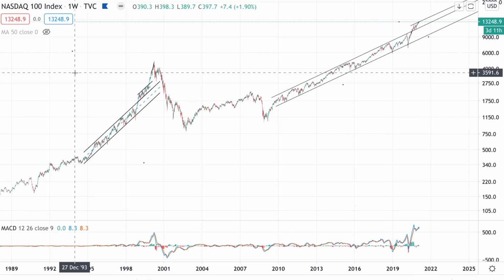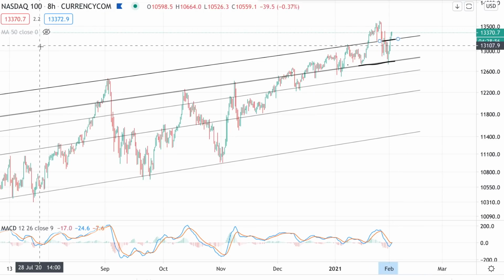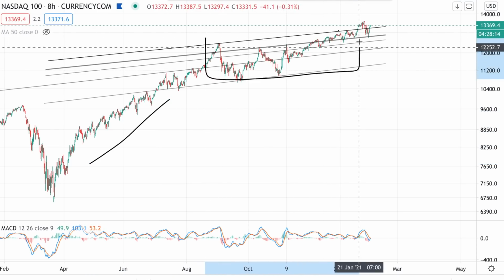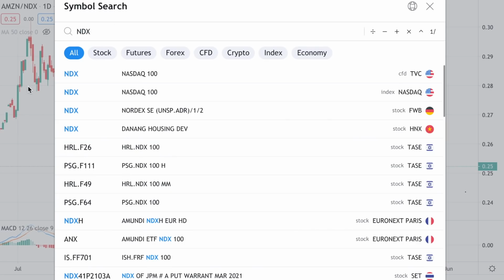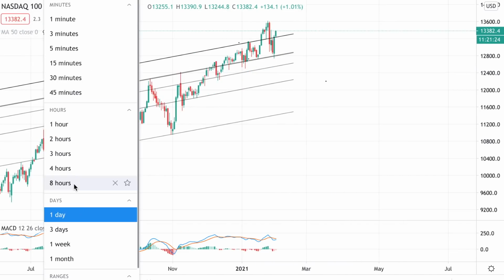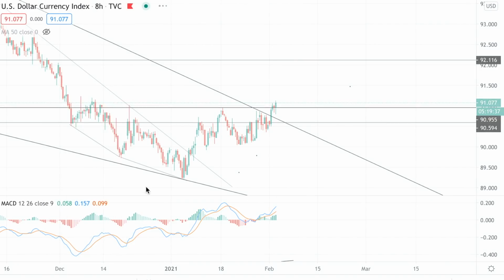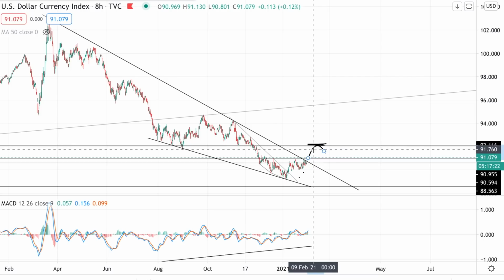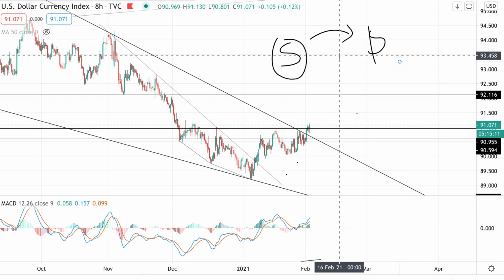USD Index Breaking Out | High Risk For Stock Market?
PrimeXBT: “Covesting Platform”
GAMEOFTRADES50 for 50% on the first deposit up to 1BTC